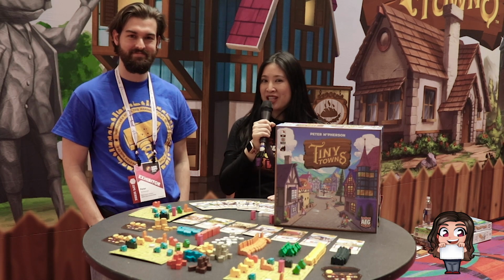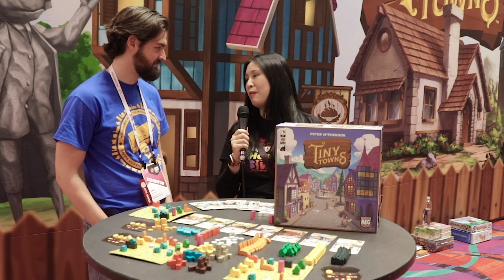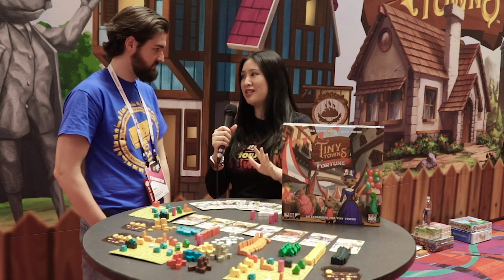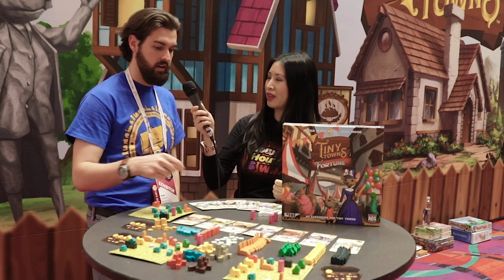Tiny Towns: Fortune Strategy Tips with Peter McPherson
We asked Peter to give us some quick strategy tips about Tiny Towns: Fortune. Peter McPherson is an American board game designer and freelance writer.

Tiny Towns: Fortune is designed by Peter McPherson and Josh Wood; it is published by AEG in the US.
Video produced by: Jacqueline Chao
Music composed by: Nathan Tharp